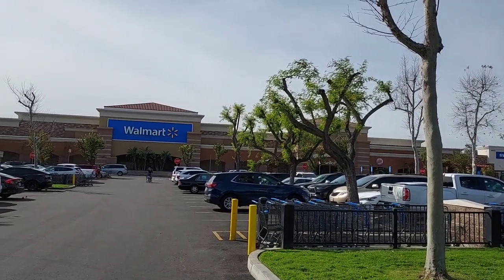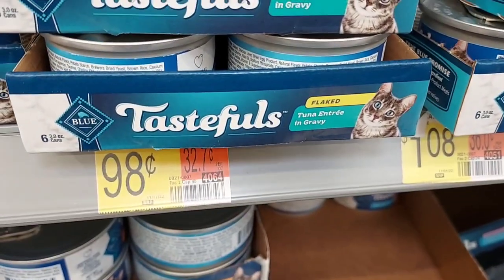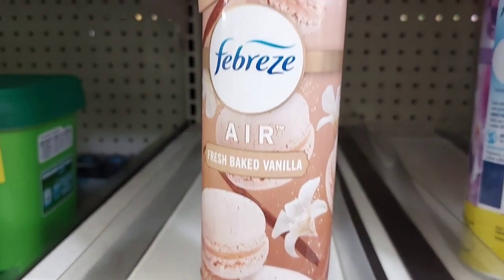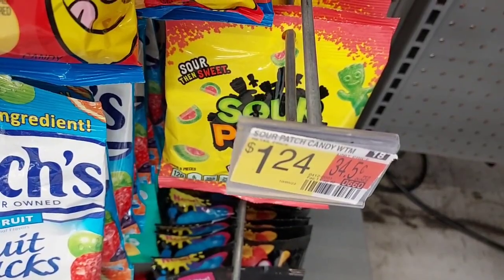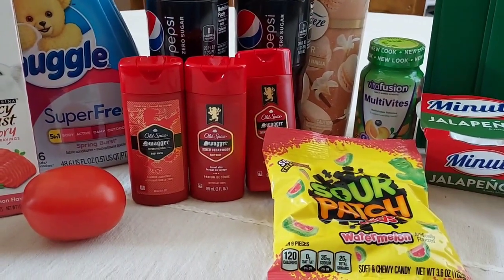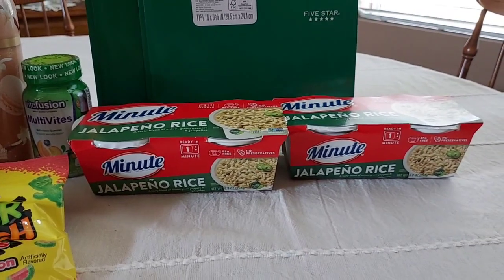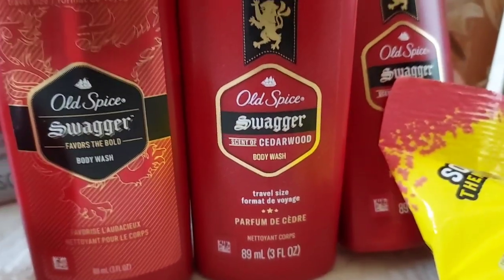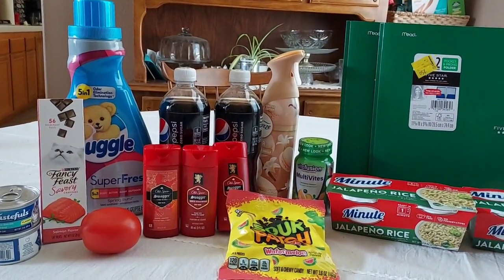Walmart Weekend Warrior ibotta Haul